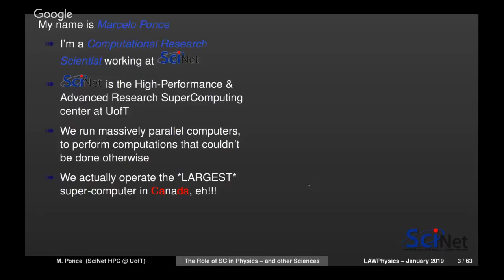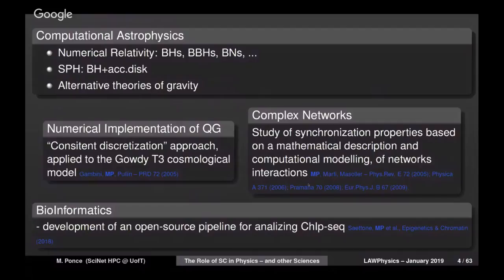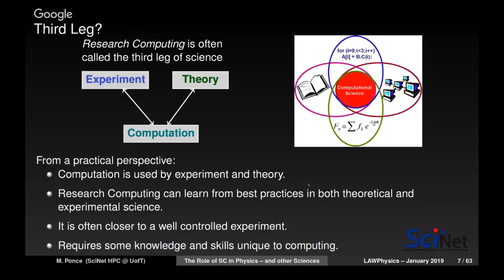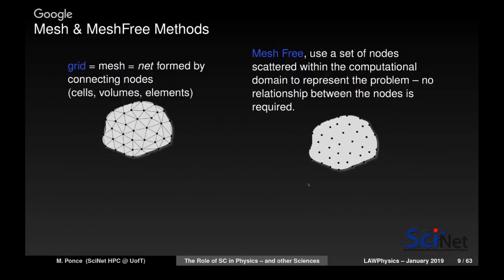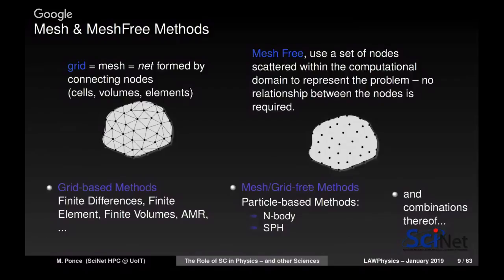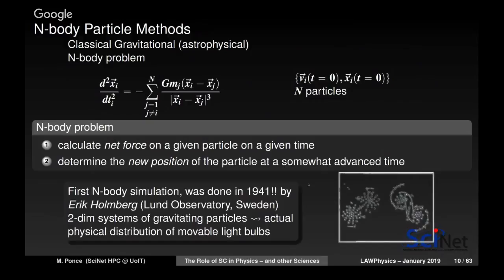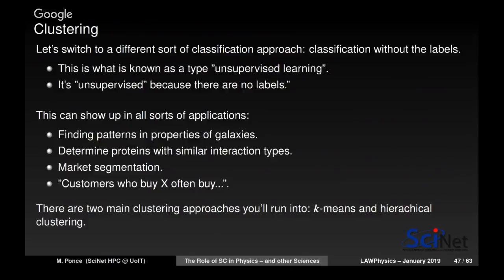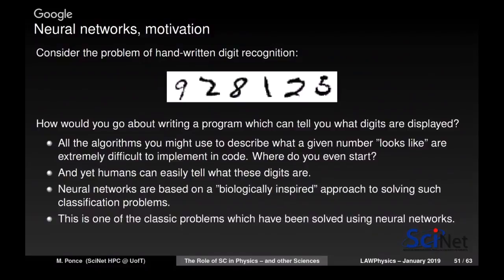Marcelo Ponce: The Role of Scientific Computing in Physical — and other — Sciences | Webinar 73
Speaker
Marcelo Ponce
University of Toronto, SciNet HPC Consortium

In this webinar I will discuss how “Scientific Computing”, has influenced and helped advance many research fields and more importantly -perhaps- how it has outgrown into its own area of research. Many times, it is also referred as the ‘third leg’ of science, representing the importance and substantial contributions in comparison and complementary to the well-known experimental-theory dichotomy.
By presenting examples from my own research (quantum gravity, computational astrophysics and complex networks), I will mostly focus in the realm of Physics, although the concepts and ideas I will present and discuss are and can be applied to a larger spectrum of disciplines. Among the best known applications of “Scientific Computing” are the so-called “High-Performance Computing”, “Data Analysis”, and of-course one of the most active areas in the last years: “Artificial Intelligence”. I will argue that sometimes the differences and separations in the actual techniques employed in each of these categories are quite subtle and in many cases they naturally blend together, although in other ones the differences are very clear and remarkable. I will finish by offering a quick overview of the techniques to come and resources for those interested in learning these methods and applying them to their own fields.

Notes from Marcelo:

- link to the slides (PDF includes hyperlinks and embedded movies)

- SciNet's training and education website (notice that all the content is freely open online: slides, recordings of the lectures, etc.. just go to the right side of the site and click under 'Content Navigation')

 courses.scinet.utoronto.ca

- I think I missunderstood one of the questions about "resources" regarding parallel programming, here is a nive website with some material:

you will need to create an account to access the maerial, but it is free to do so!